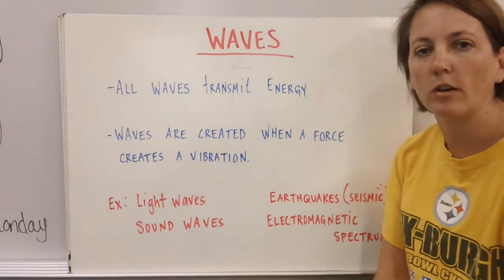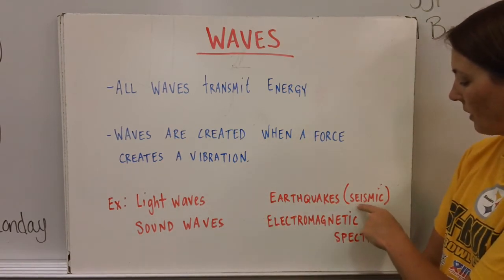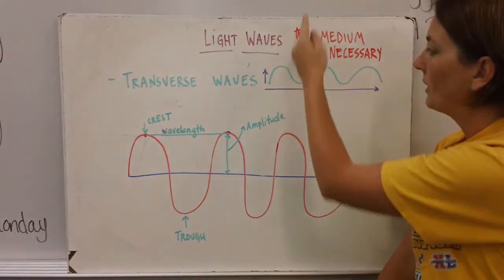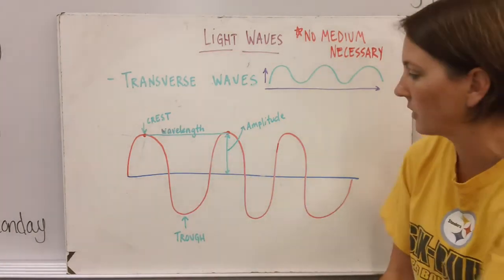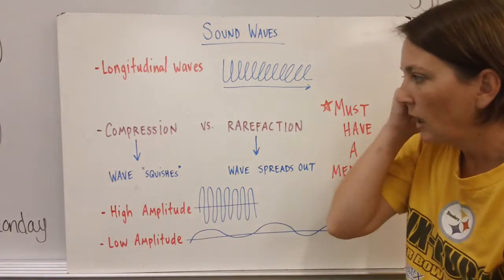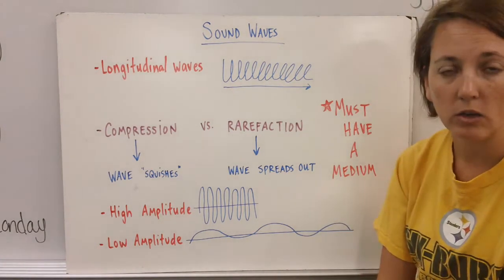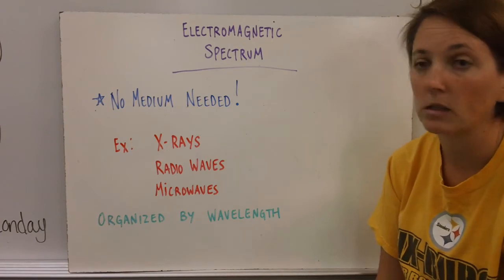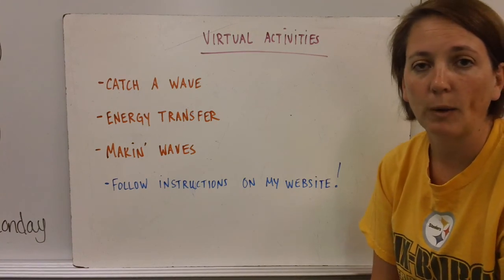Introduction to Waves